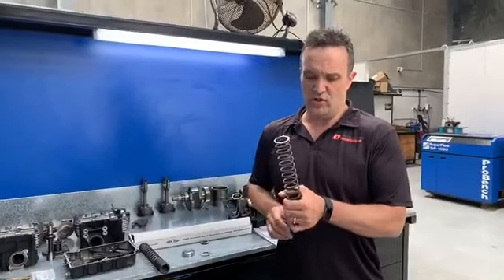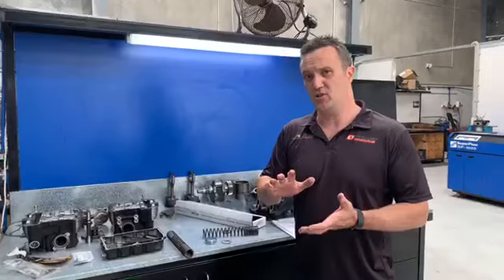APL Performance Bikes LIVE - Feb 14, 2019